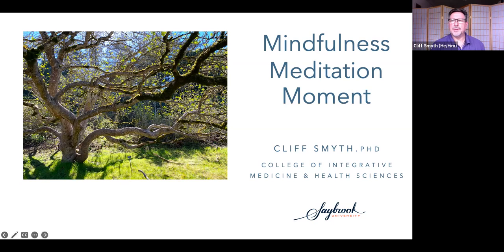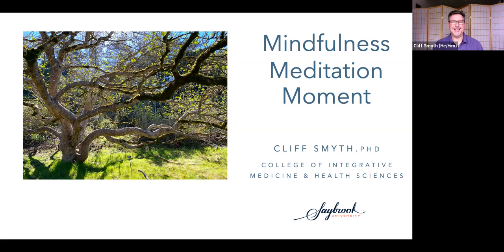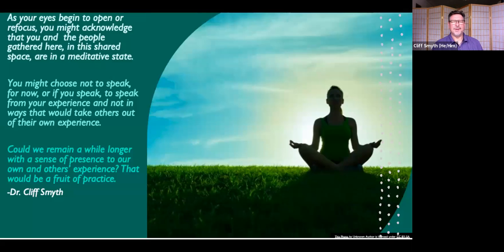Earth, Sky & Heart Breathing | 15 Min. | Dr. Cliff Smyth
Dr. Cliff Smyth leads us through a breathing practice, drawing on images of, and the qualities of the earth and sky into the heart space, to promote strength, clarity, and calming.

Questions and comments about Saybrook’s programs and the self-care videos?

Let us know how this practice went for you today down in the comment section below!

▶️ Spotify: Saybrook University Mindfulness Moments

Saybrook University Self-Care does not diagnose, cure, prevent or treat disease. We cannot guarantee anyone's success when watching our videos. There is only one individual who can determine your success, and that power lies with you. The content offered on our channel are not intended for medical treatment, psychological, or psychiatric therapy. Our services are not facilitated by a medical professional. If you have a medical condition or concern, please consult a licensed health care professional. If you are currently experiencing mental health concerns, please seek professional help from a licensed psychologist or mental health professional.